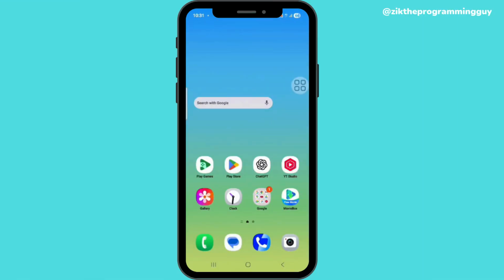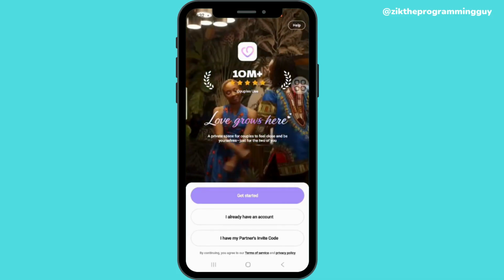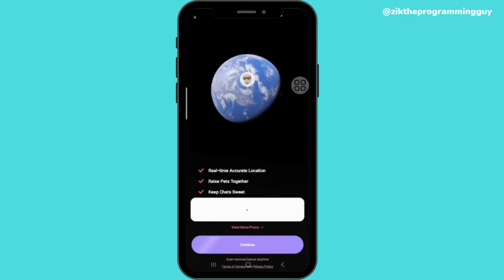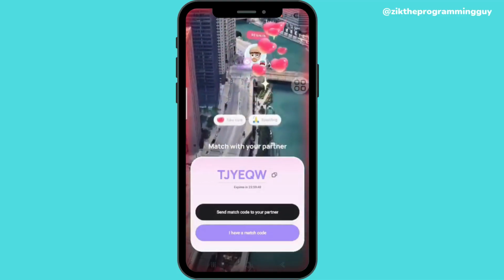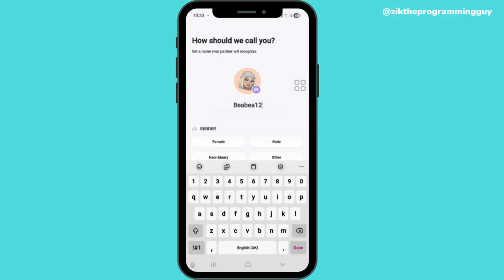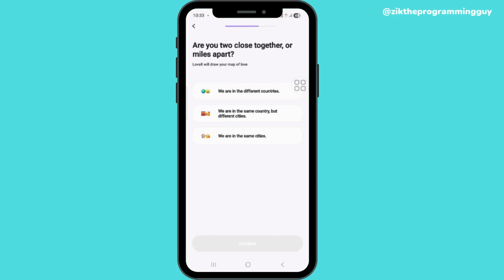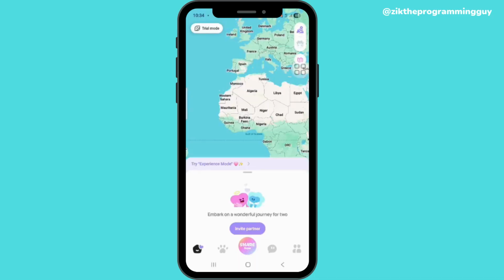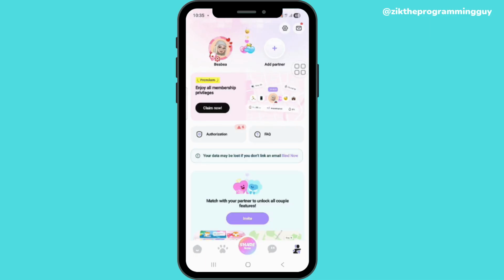How To Use Love8 App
In this video, I’ll show you how to use Love8 app step by step. Whether you’re new to the Love8 app or just need help understanding its features, this tutorial will guide you through everything you need to know.